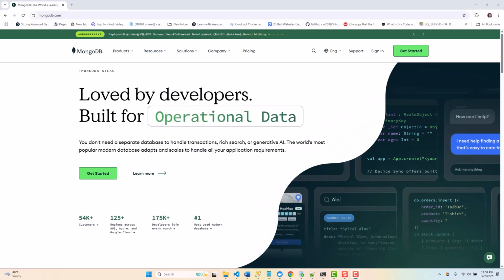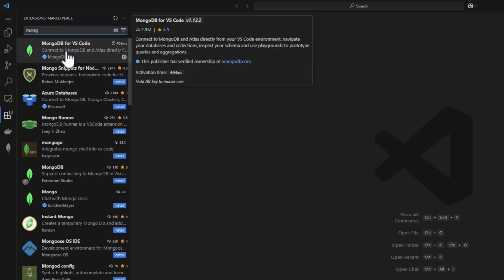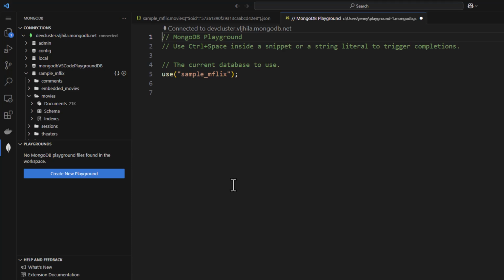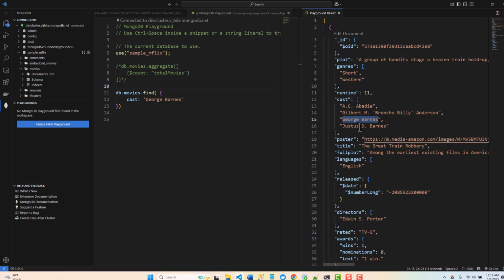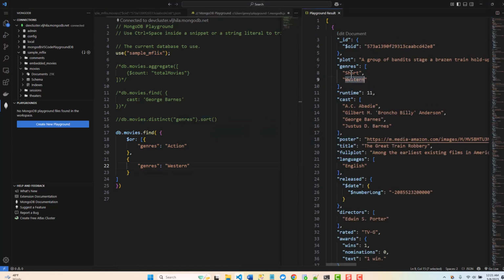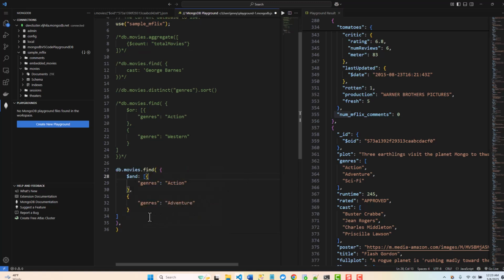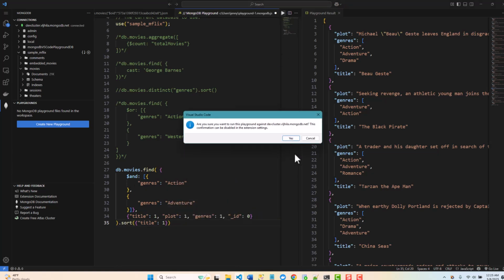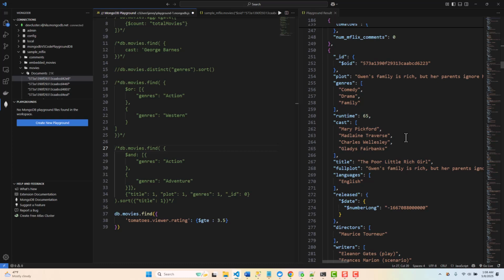CIS-254 NoSQL: MongoDB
Rock Valley College, CIS-254 Database Programming, NoSQL MongoDB